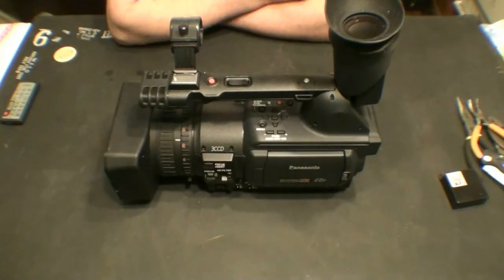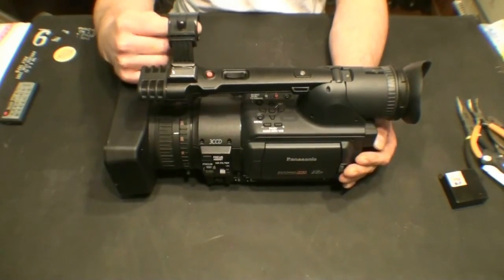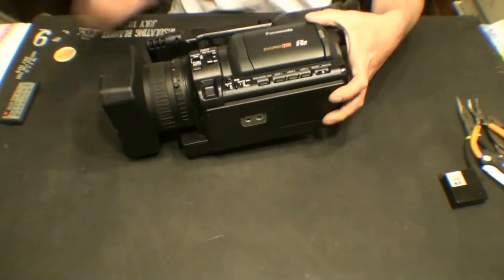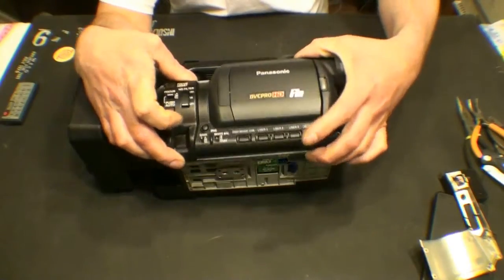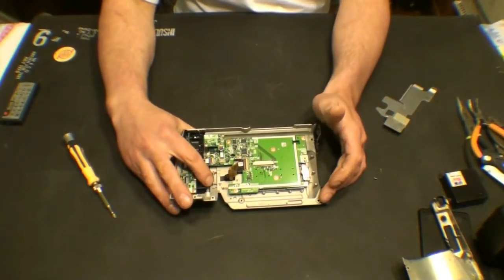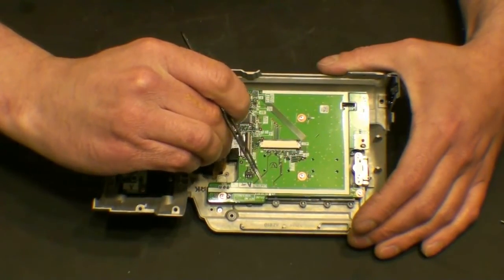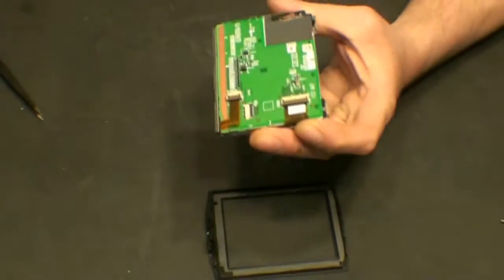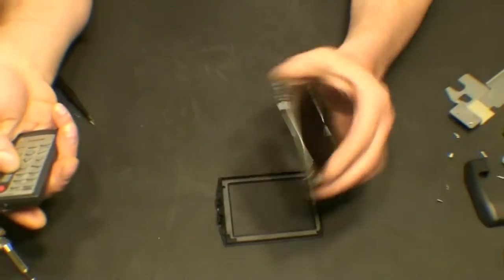Panasonic AG-HVX205A LCD Screen Replacement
Dismantling a Panasonic video camera in order to replace a damaged flip-out LCD screen.